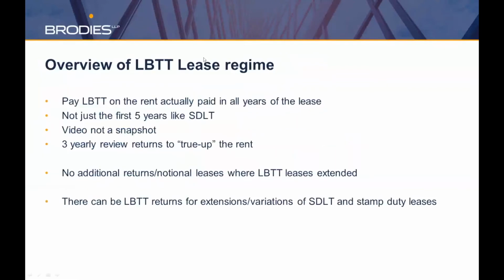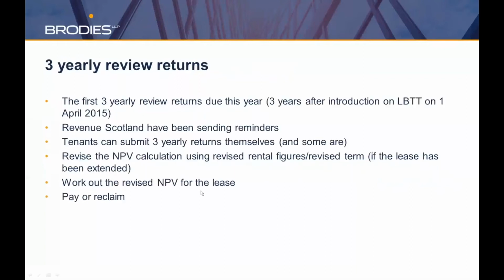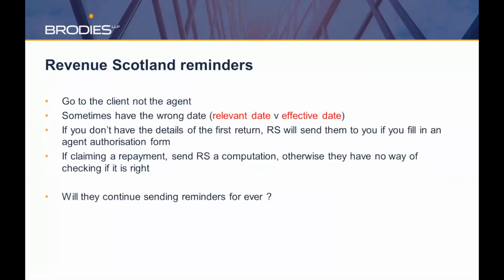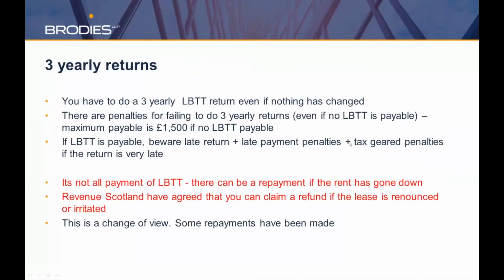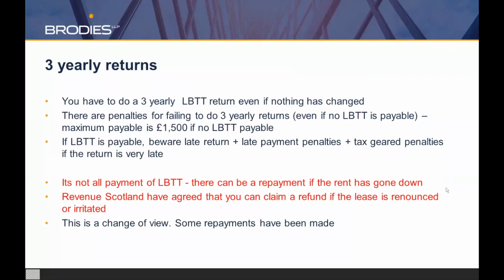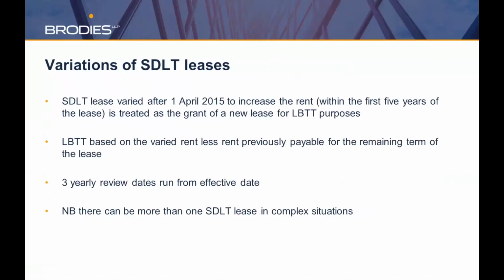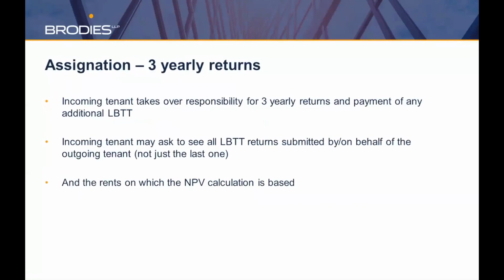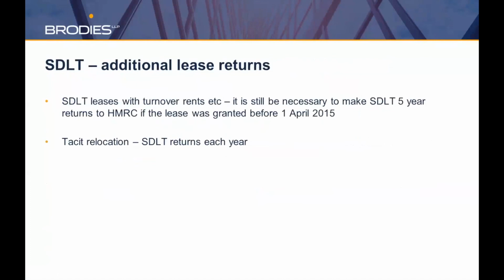LBTT Leases and further returns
Unlike its predecessor tax, SDLT, the LBTT regime requires tenants of Scottish commercial property to make ongoing tax assessments over the life of the lease. This represents a significant compliance burden for many businesses and their advisors.

In this webinar, the Brodies Corporate Tax & Incentives team demonstrate how the LBTT regime applies in a variety of lease transactions, and look at best practice for managing tax and compliance risks.

Topics covered:
- Basic rules for further returns
- Exempt leases
- Variations, Surrenders and Regrants, Tacit Relocations
- Assignations and the “exempt lease” trap